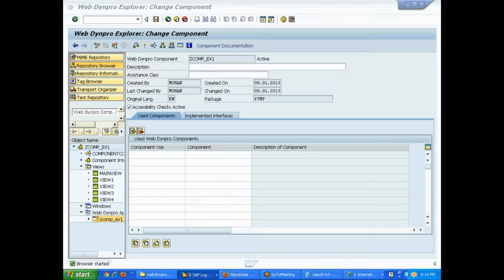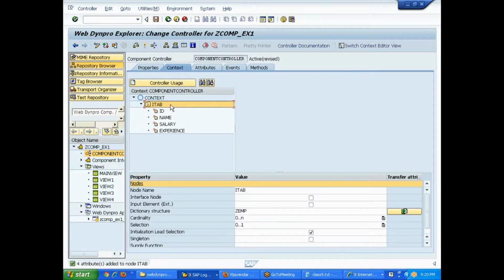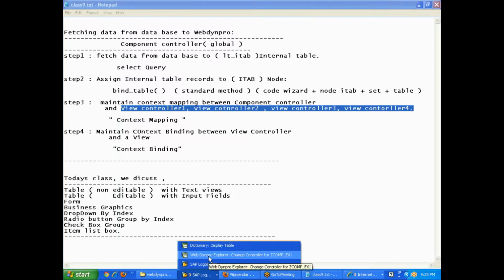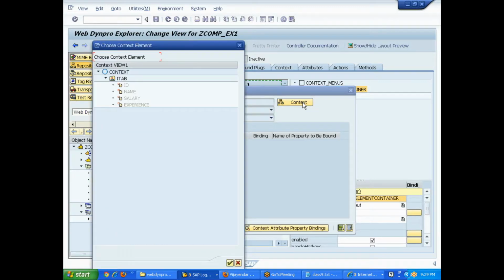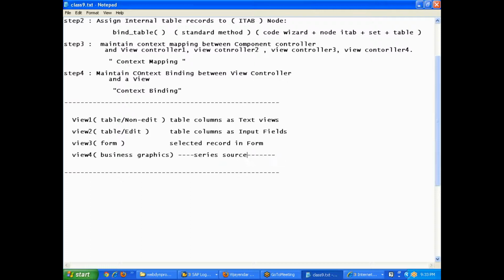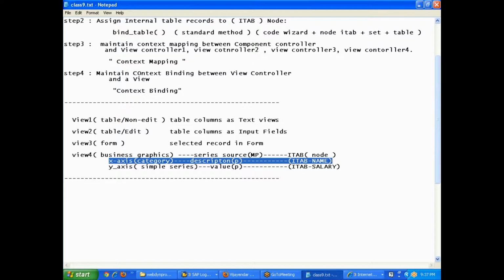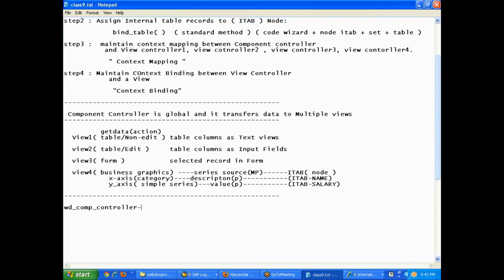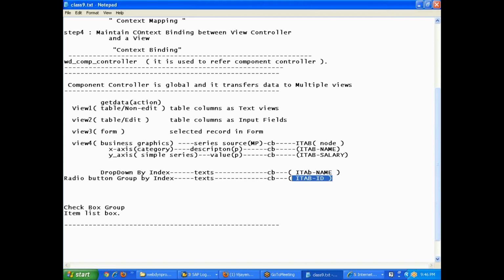WEBDYNPRO DEMO Class 1